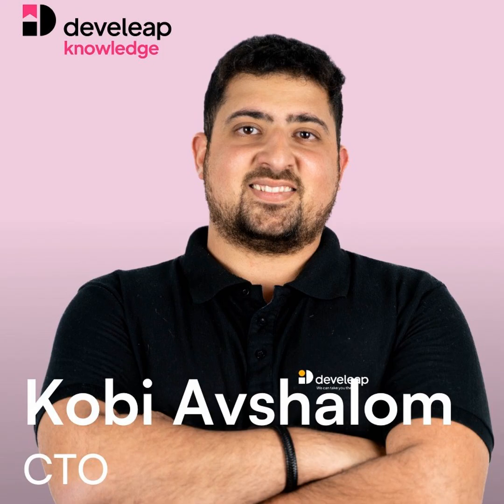Develeap Delivers: a Successful Cloud Migration Case Study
In our newest episode, our CTO, @Kobi Avshalom, analyzes a real-world cloud migration case study from Develeap's successful client experience!